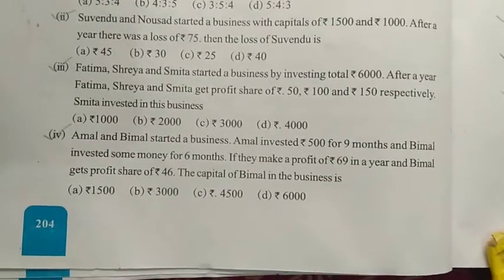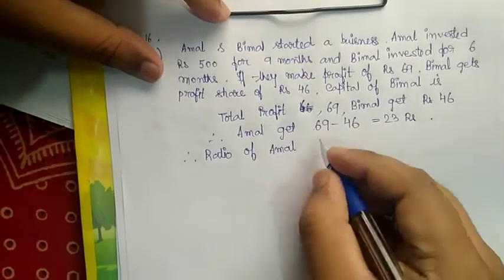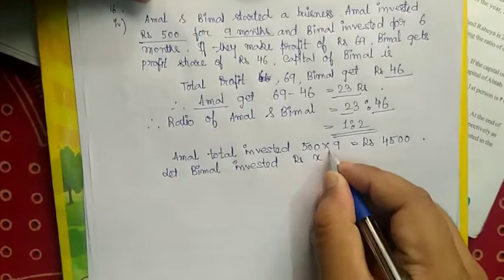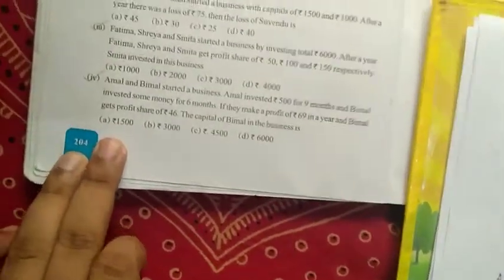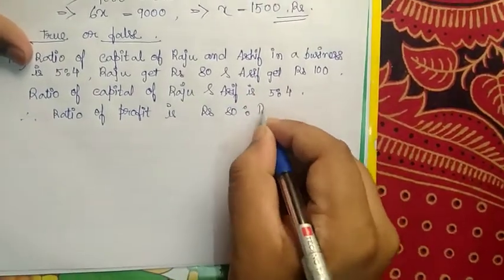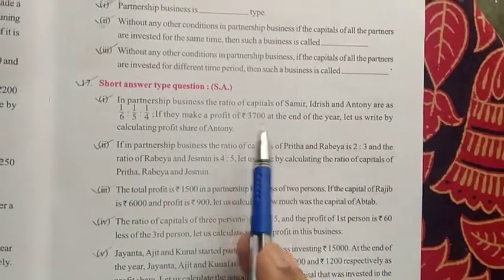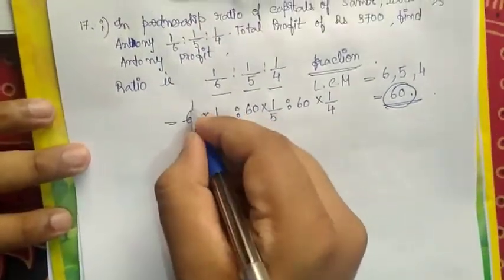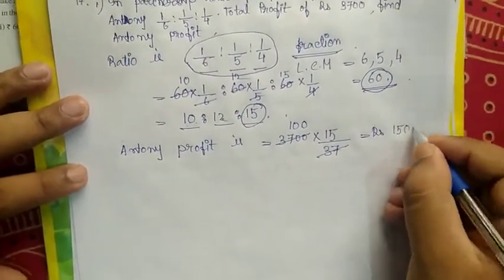Partnership Business | Class 10 | Sum No. 16 A (iv), B(ii) & 17(I)